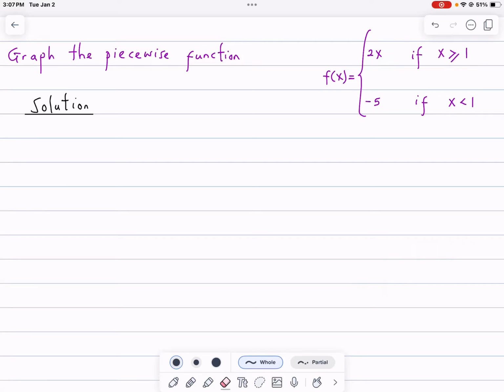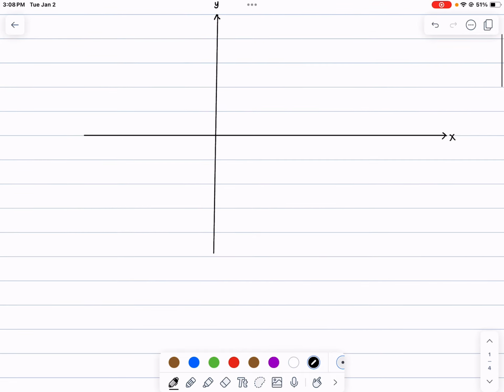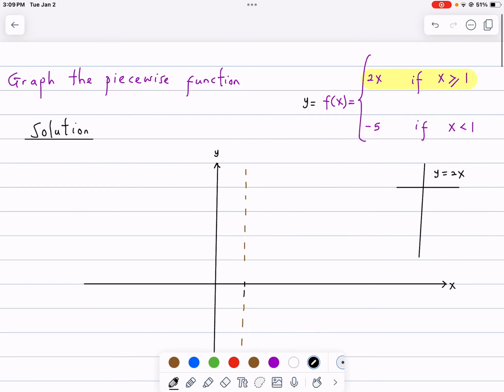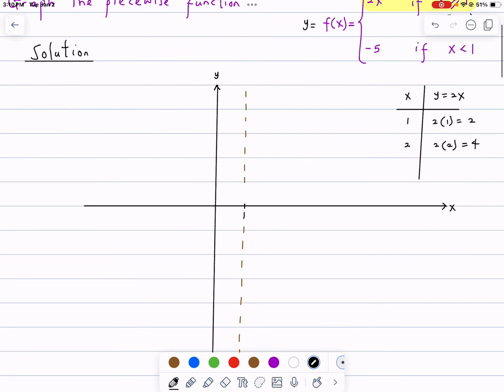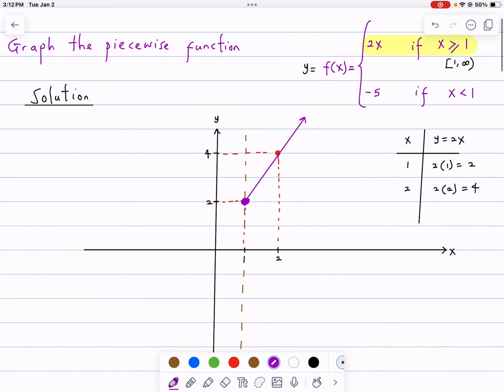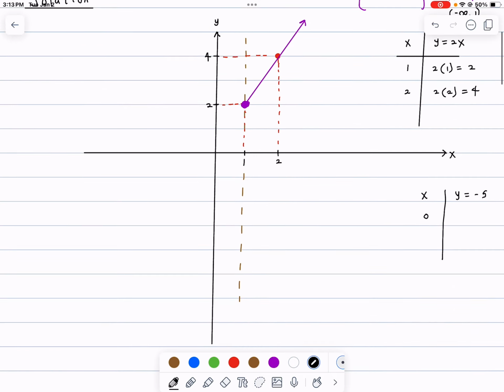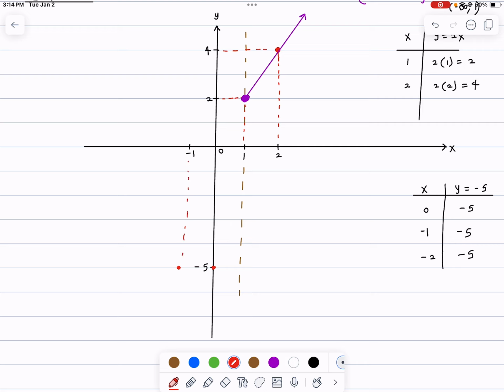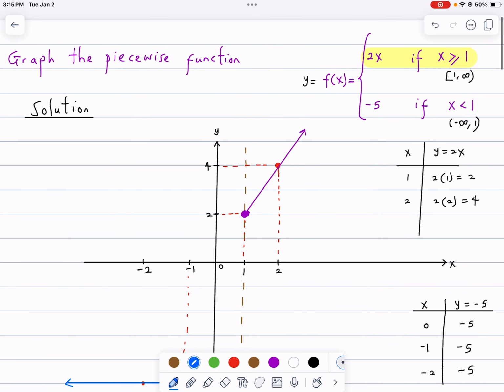Example on graphing piecewise function | Excel in math | Segun Ofe